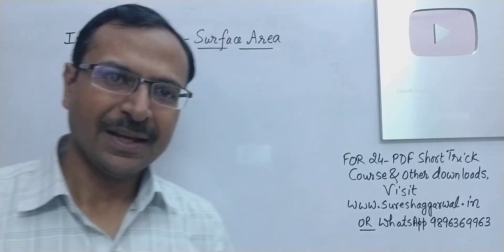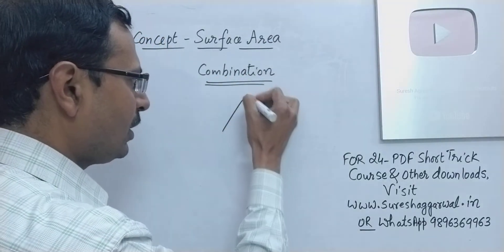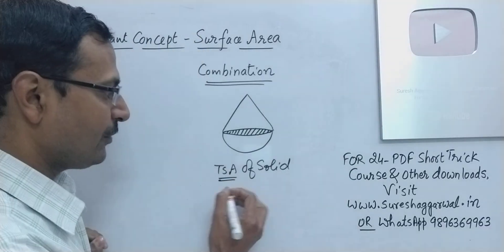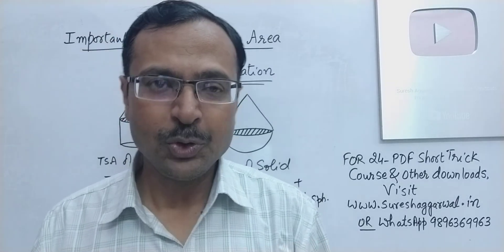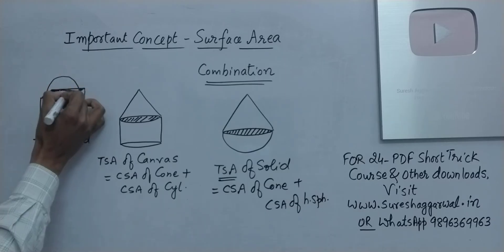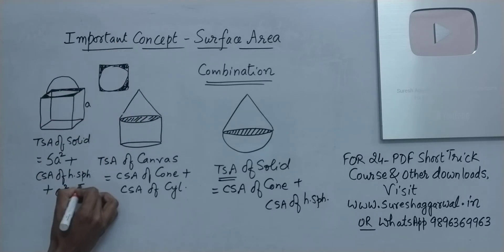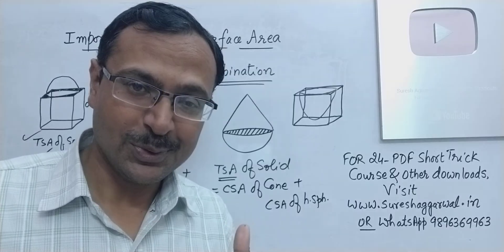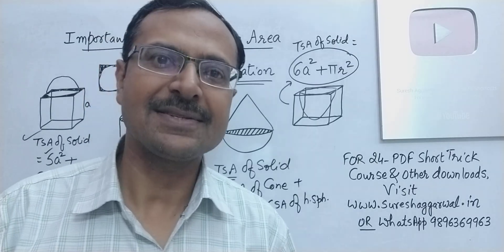Surface Area of Combination of Solids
Watch how the basic understanding of surface area and volume helps you in solving complex problems easily. the video is useful for class VIII, IX and X students and for all competitive exams. MUST WATCH. for more such interesting videos, keep visiting:

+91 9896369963